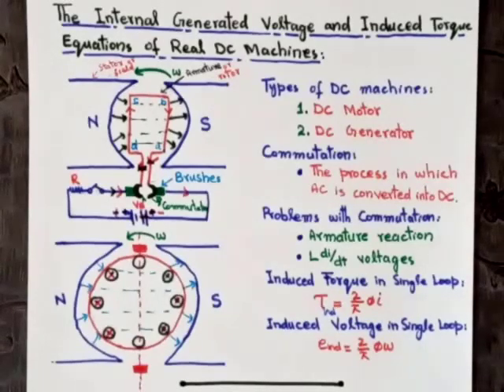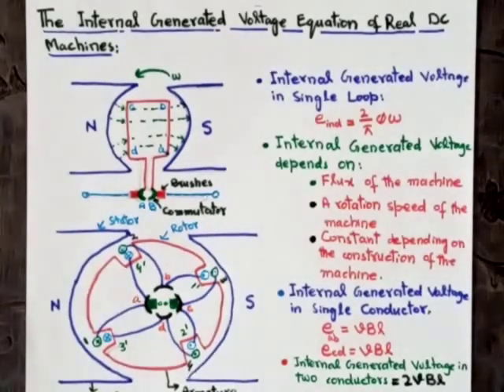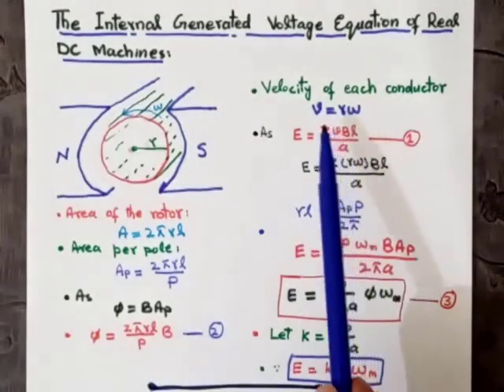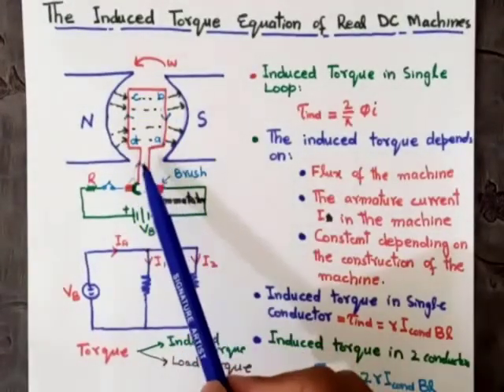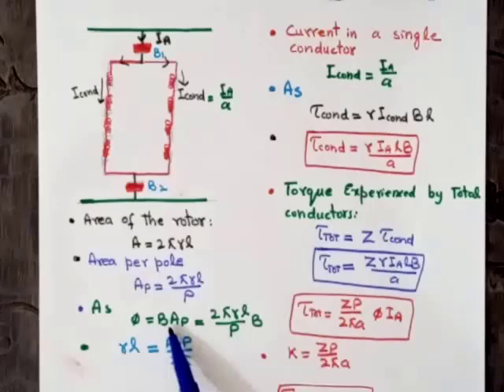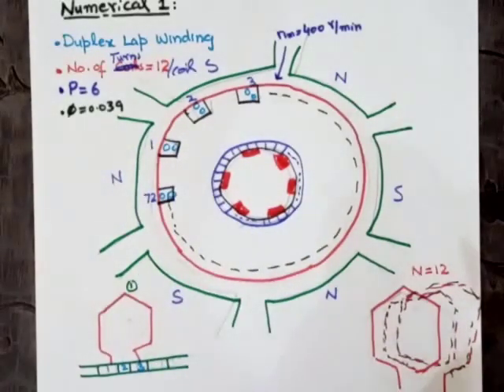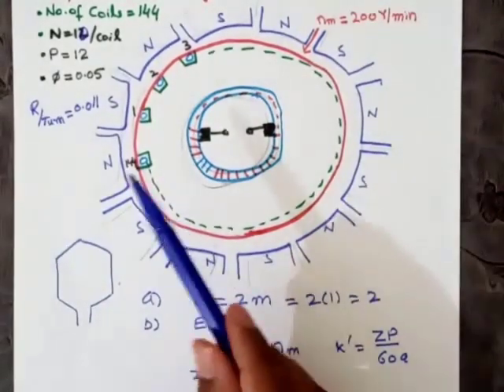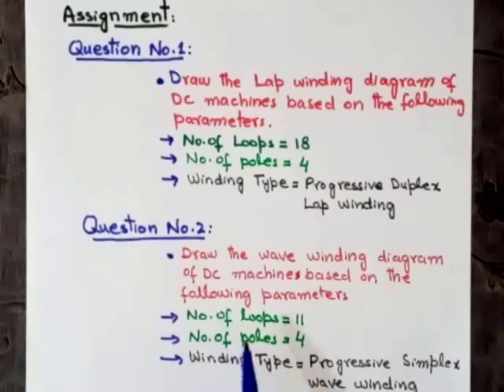Lecture #11 The Internal Generated Voltage and Induced Torq